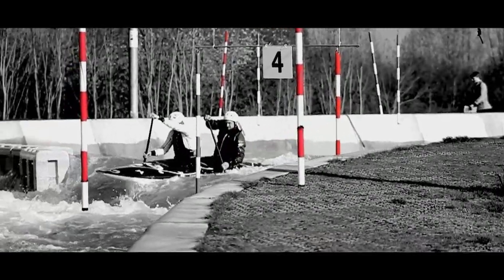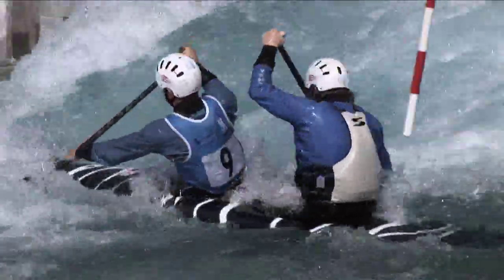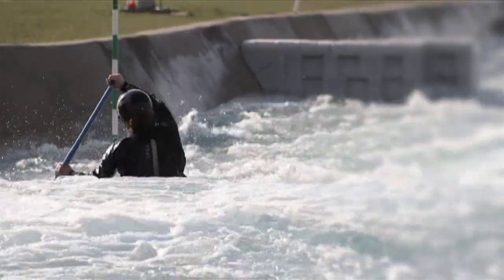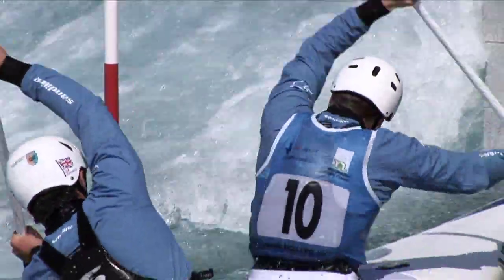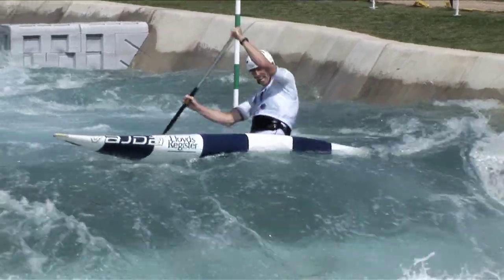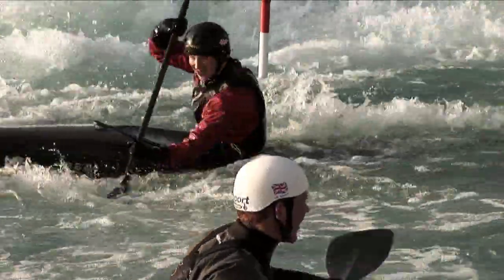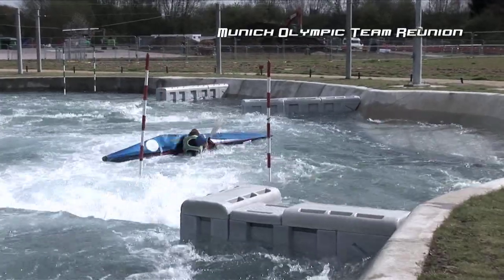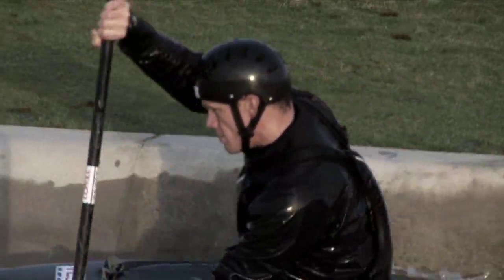The Beginners Guide To Canoe Slalom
Canoe Slalom is one of the most dynamic & exciting Olympic sports there is!  Huw Swetnam, GB Canoeing K1 athlete & Senior Team member, guides us through the intricacies of the sport, with a look at the rules, the venues, the different types of boats & the history, including contributions from members of the GB team at the first ever Olympic competition in Munich in 1972.